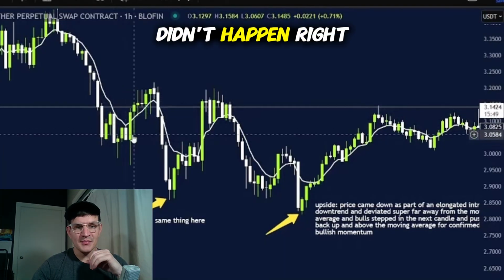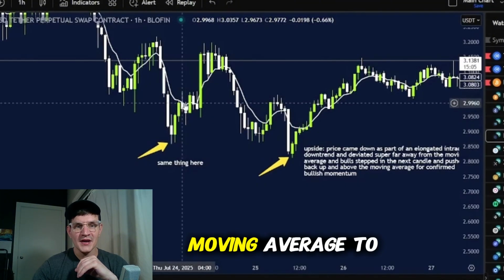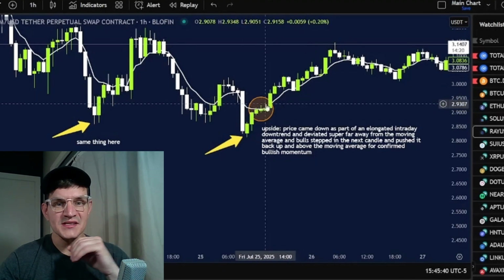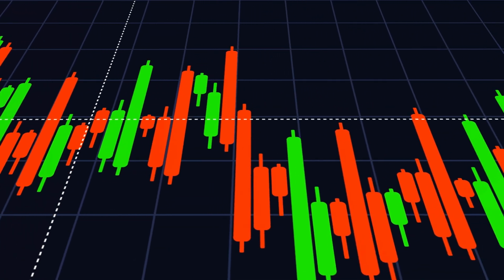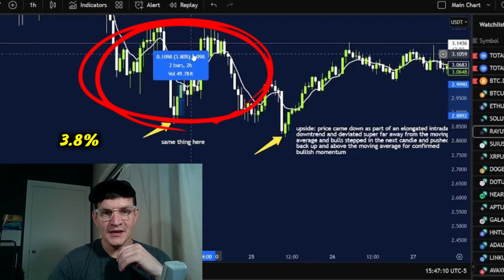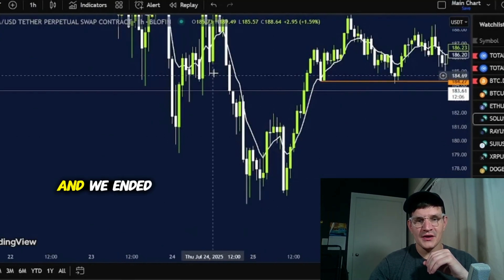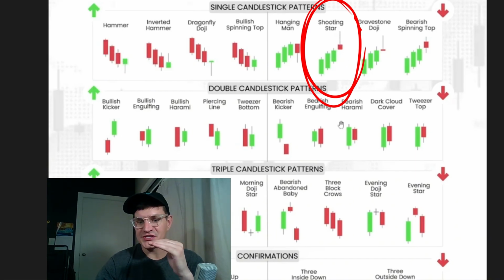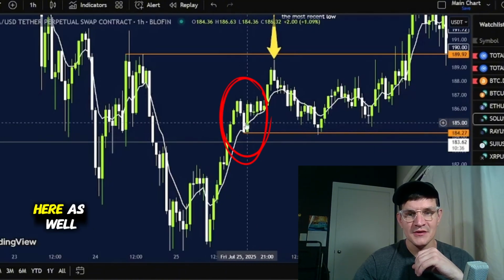How I Know When Crypto is About to Reverse - It’s Scary Accurate!!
Hey crypto friends! Want to catch crypto reversals before they happen? In this quick video, I reveal the scary accurate method I use to spot trend reversals using a simple technical analysis technique.